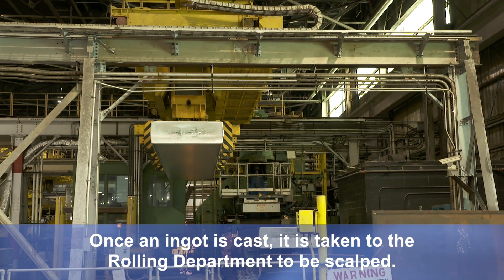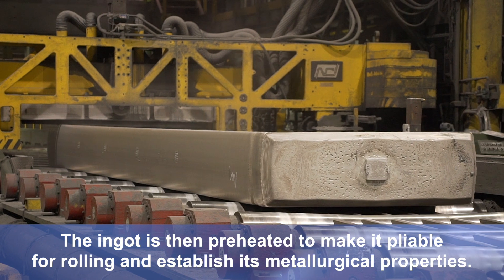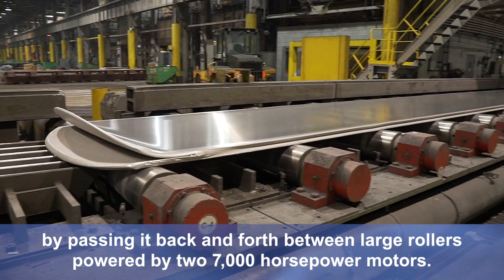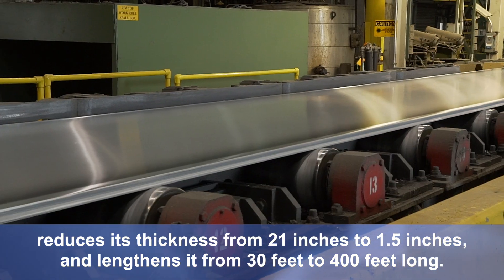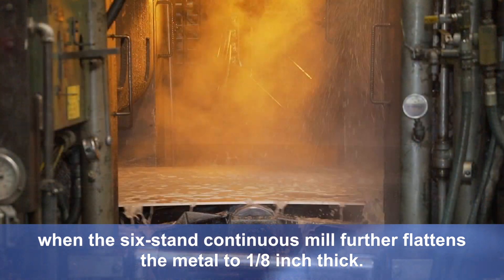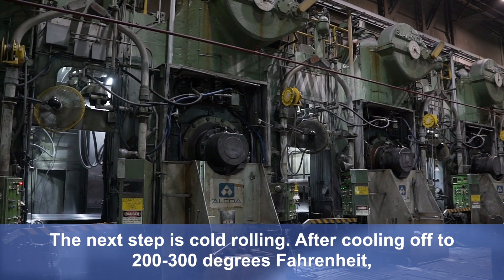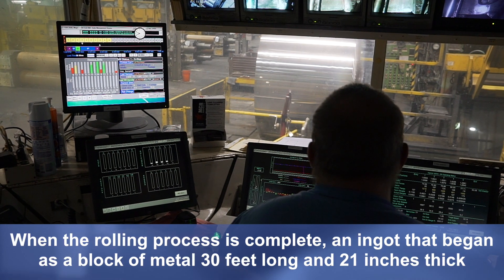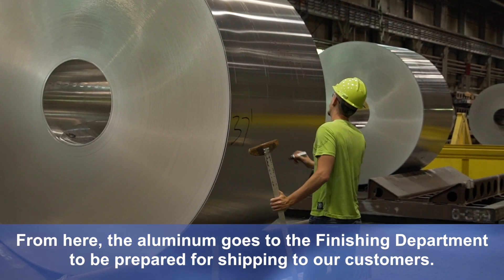Alcoa Aluminum Rolling Mill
Learn about Alcoa’s aluminum rolling process at our Warrick (Indiana) Operations, where ingots 30 feet long and 21 inches thick are transformed into a coil of aluminum, if unwound, could stretch 10 miles.